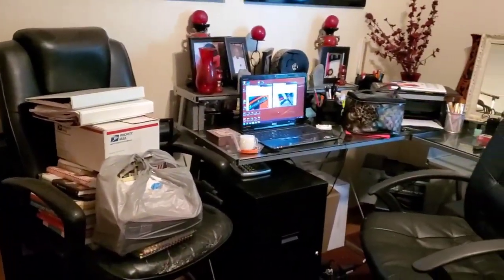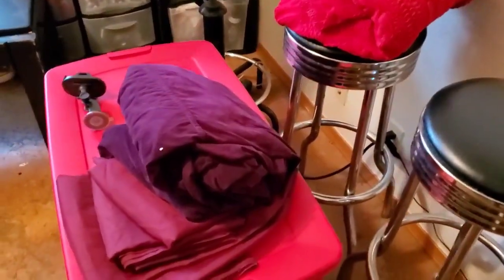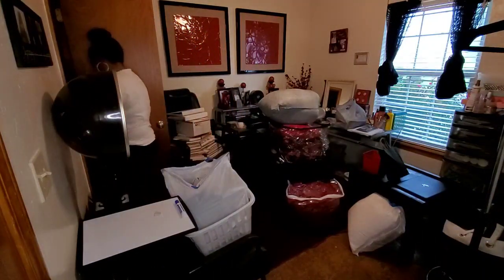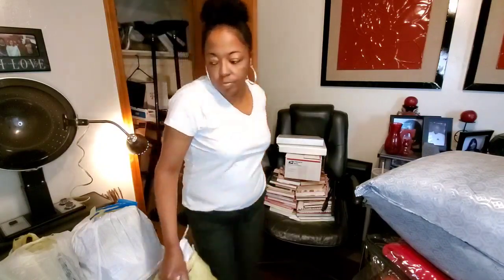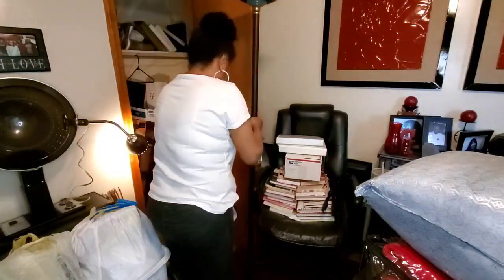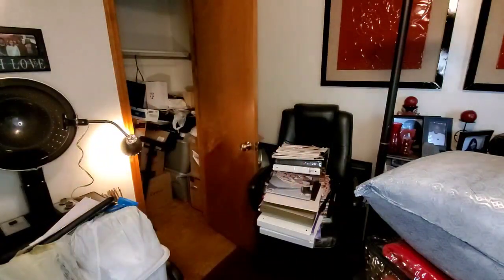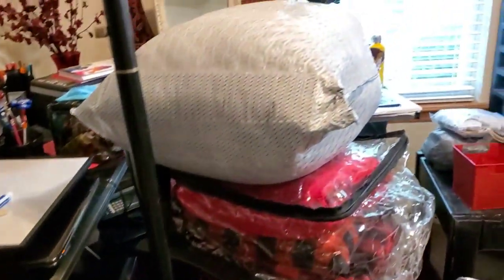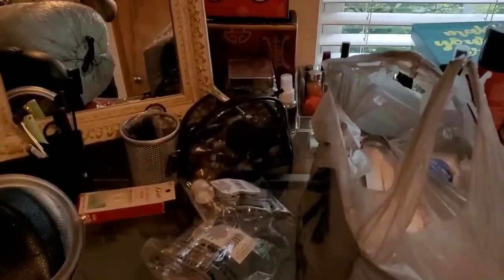MAJOR CLEAN & DECLUTTER! | BEAUTY ROOM/OFFICE!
Hi Guys! Doing A Major Clean & Declutter In My Beauty Room / Office! Long Overdo. Join Me Guys!

I 💟Mail
Gerlinda Gray
ElReno, OK. 73036

*FTC
This Video Is Not Sponsed By Any Company Or Its Products. This Video Contains Affliate Links. Any Thoughts, Recommendations, And Suggestions Are My Own, And Are 100% My Opinion.

Shop Grove Collaborative Today!
Get Your FREE Home Bundle Now!

Link: Start your Grove experience today and receive a FREE Home Bundle with your first purchase of $20+

Get Your Coldest Water Bottle Today!